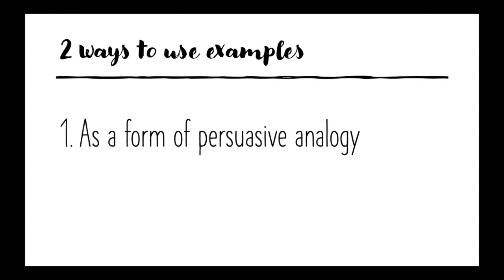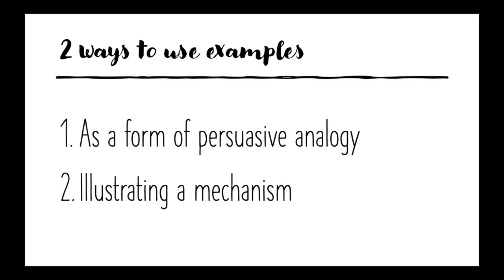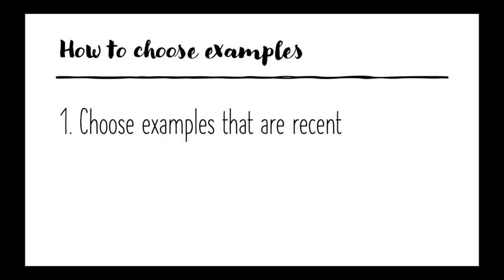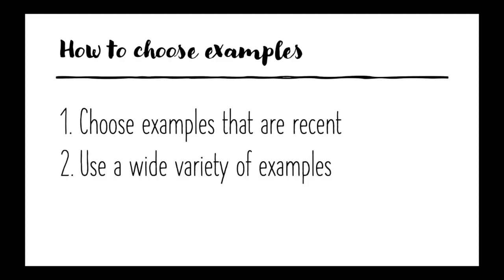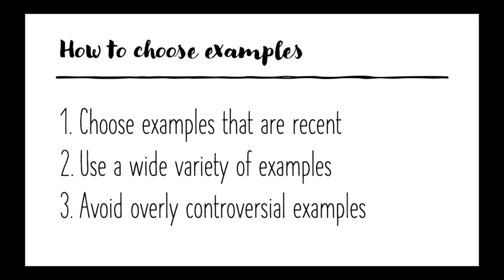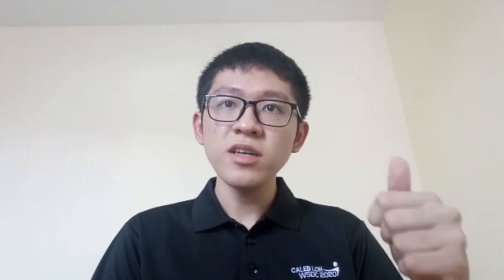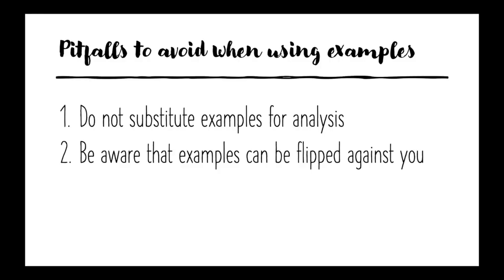Choosing Examples for Debates. by Team Singapore, Caleb